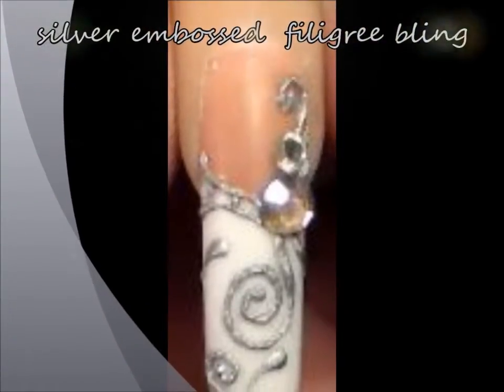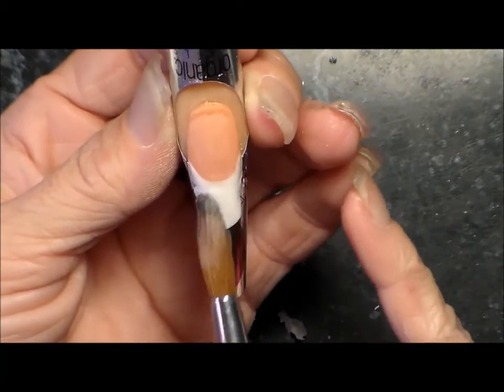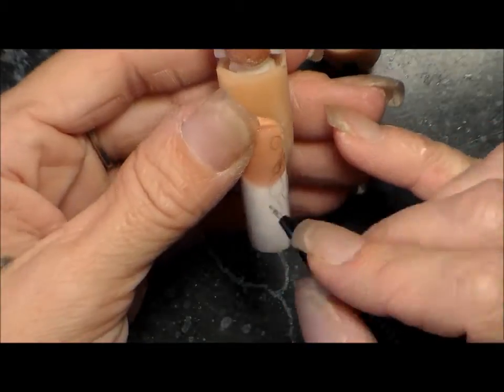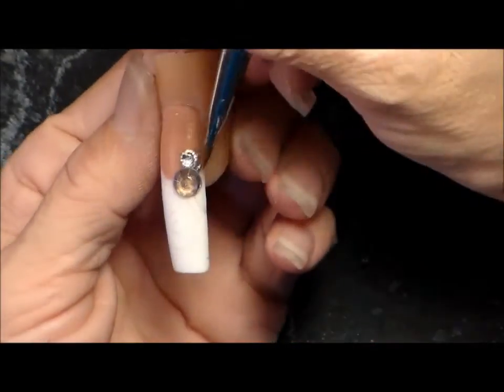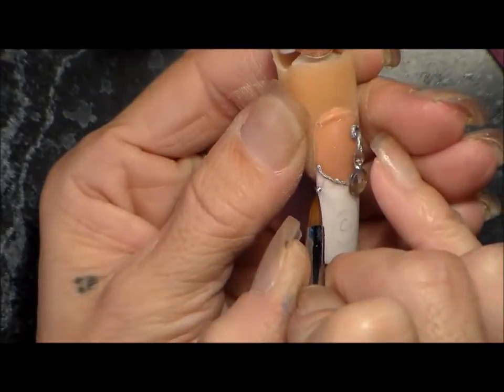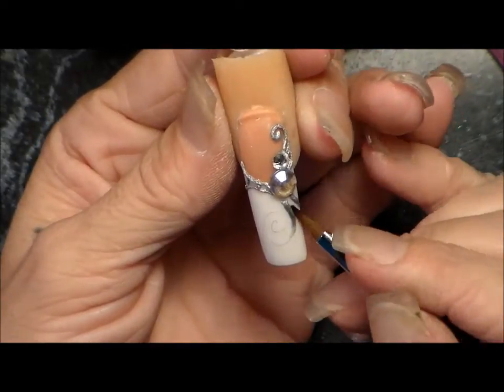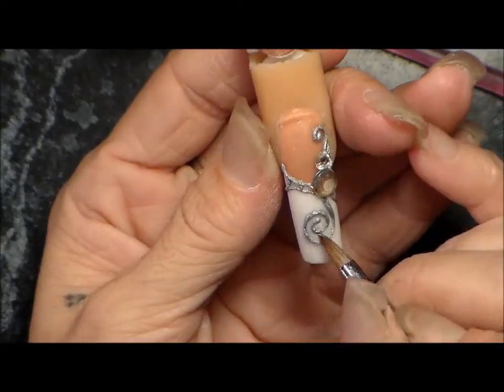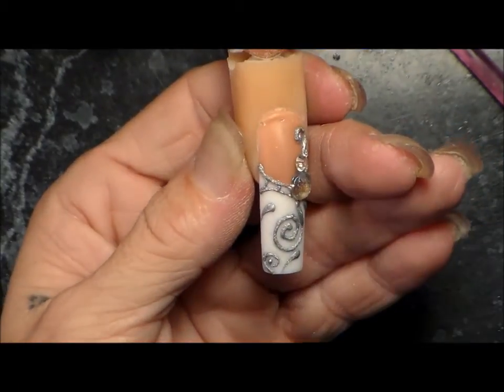silver embossed french tip & 3D acrylic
this nail art tutorial will show you how to make your3d acrylic embossed or "raised up" and how to get straight lines when you do it. the silver 3d acrylic on the top is a mix that i made myself. there is a video of it on my page, on how to make your own silver and gold acrylic mixes. the diamonds or stones add just the right amount of bling to this nail.  this nail is started with a regular french tip design. follow the instructions in this video and you will be on your way to getting your own royal looks. this nail is perfect for any wedding as well.